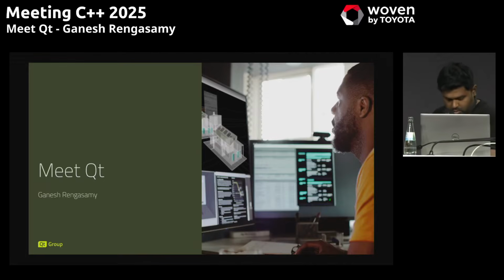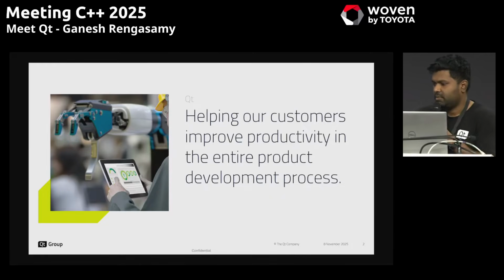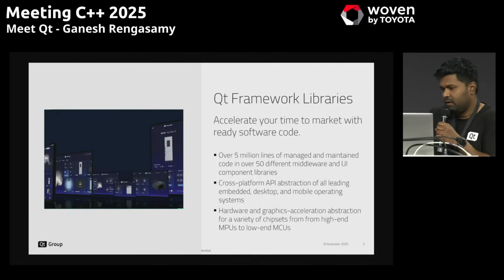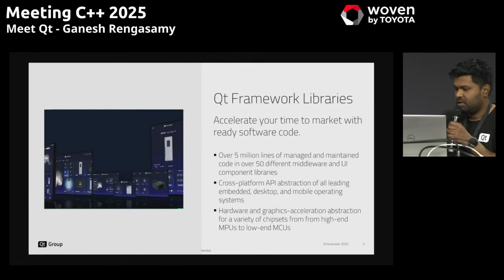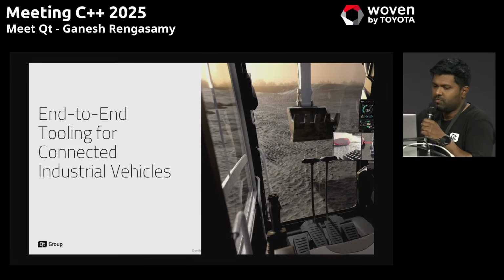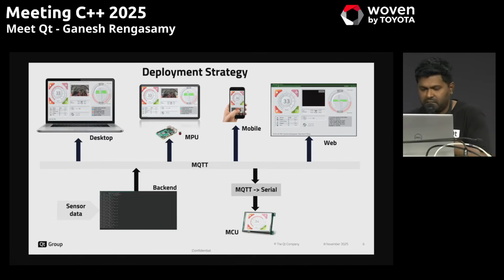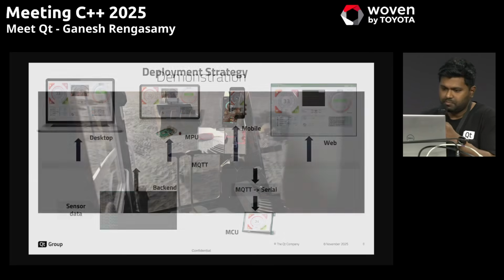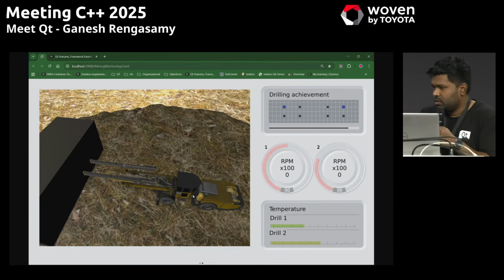Meet Qt - Ganesh Rengasamy - Meeting C++ 2025 Lightning talks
A quick overview on the Qt Framework by Ganesh Rengasamy!